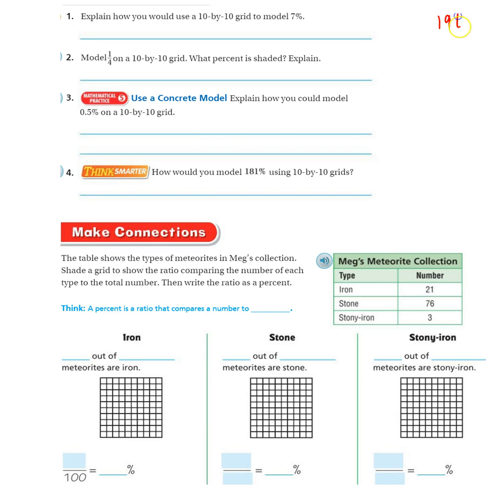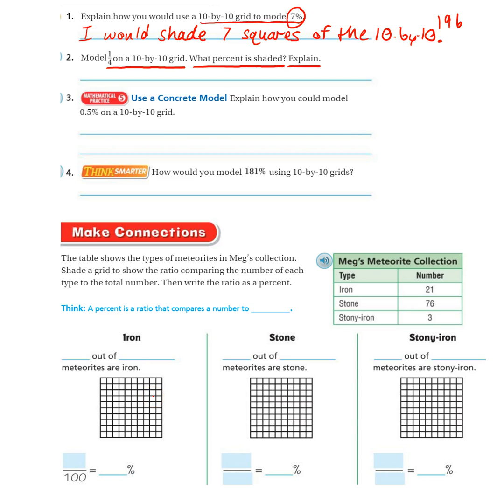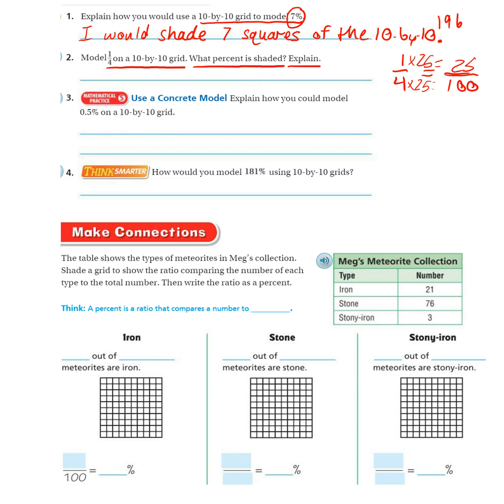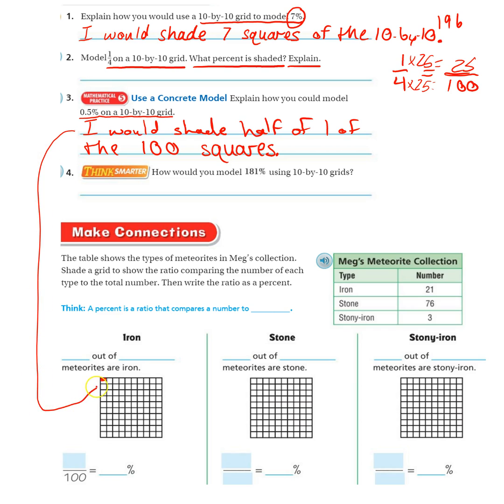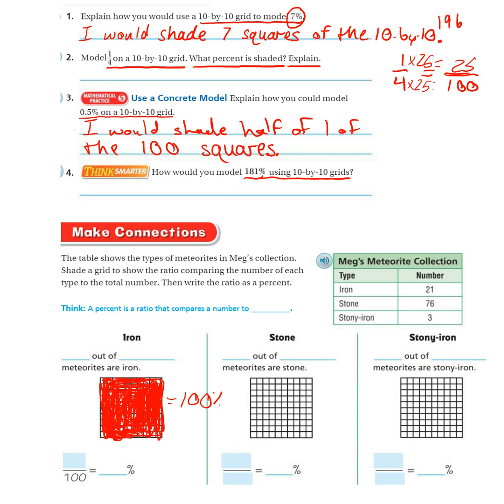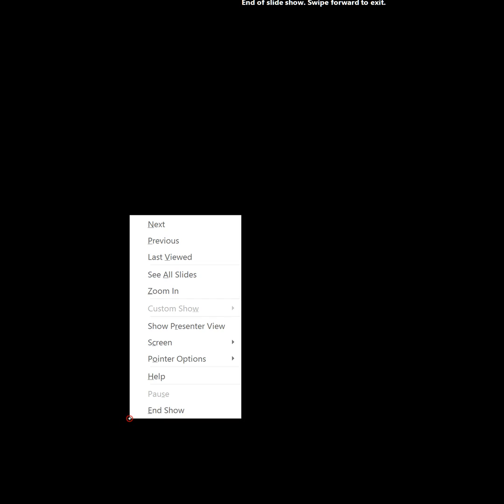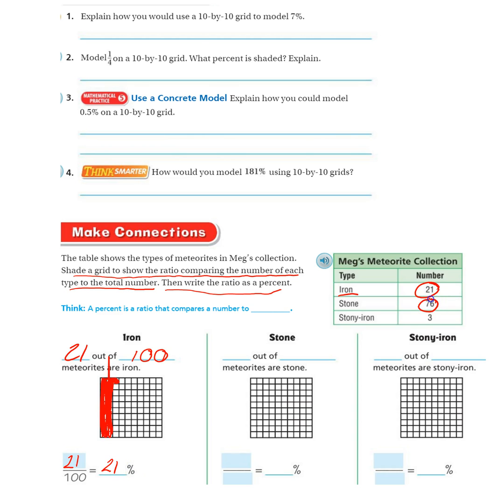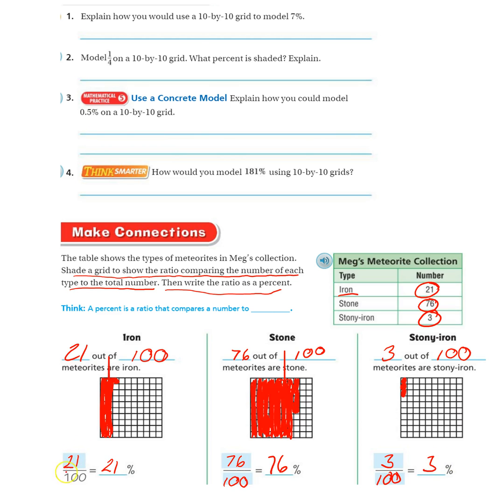6th Grade Go Math page 196